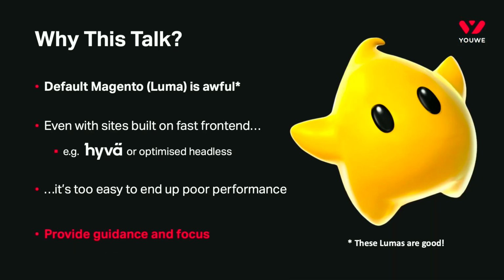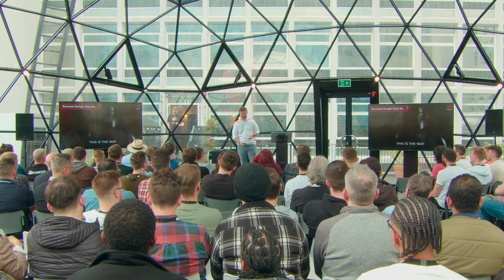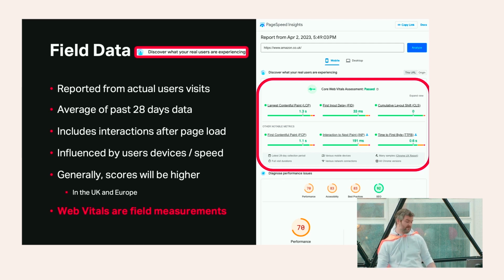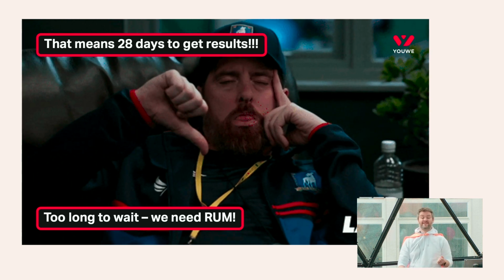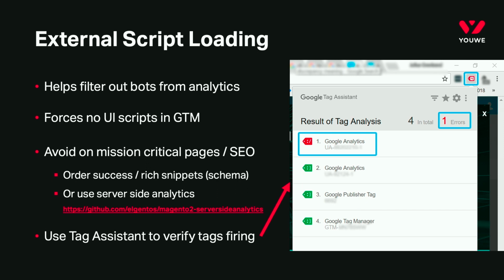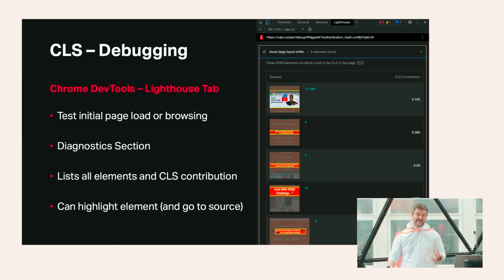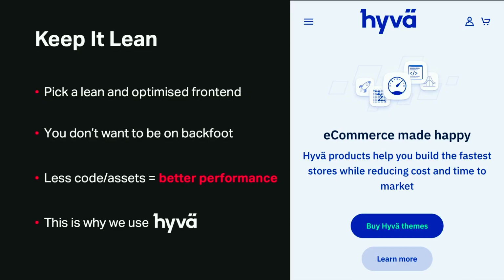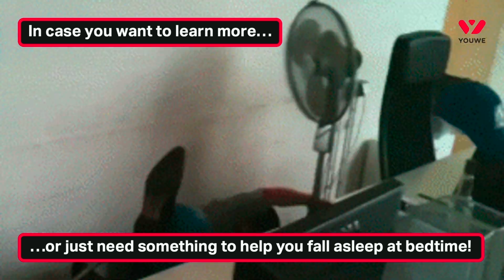John Hughes – Core Web Vitals: Optimising Magento Storefront Performance - Mage Titans 2023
Core Web Vitals: Optimising Magento Storefront Performance

Synopsis

Performance has always been important for any eCommerce site, and with the introduction of Core Web Vitals and Google using page speed as a ranking factor, along with customers expecting faster load times, it’s more essential than ever. This talk will outline tips, tricks, advice and real-world examples you can take away to help improve your Magento site’s frontend performance, ensure you pass Core Web Vitals and maximise your Page Speed Insights scores. We’ll also clear up some common misconceptions, such as how storefront architecture and technologies (e.g. monolithic, headless, PWA, composable commerce) choices can affect your page speed.

About John

John is a Magento-obsessed solution architect, trainer and mentor at Youwe (prev. Fisheye), a full-service digital agency and Adobe Gold Solution Partner. Based in Shrewsbury, UK, John has over 10 years of experience and is passionate about delivering performant eCommerce sites with exceptional user experience and helping developers and merchants get the most out of Magento. John is also active in the community as a founding Mage-OS Board Member, a Magento Association Content Committee Member, and is often found discussing Magento topics on Twitter and LinkedIn!